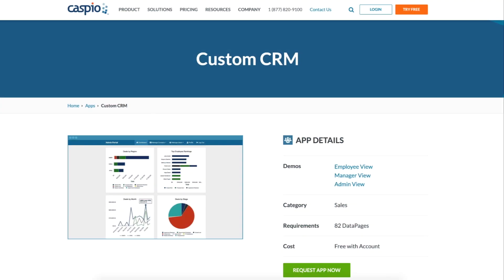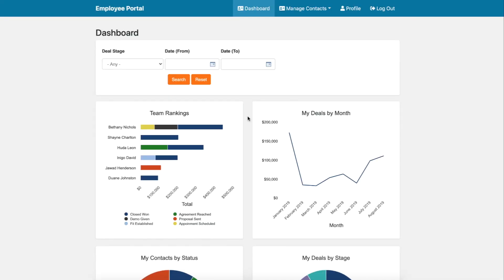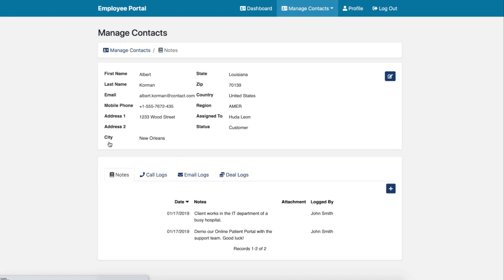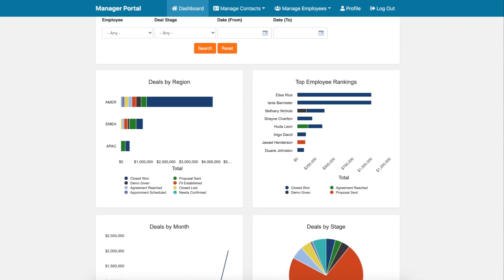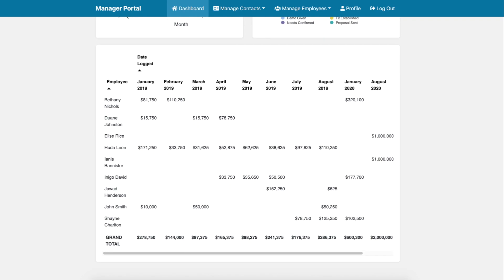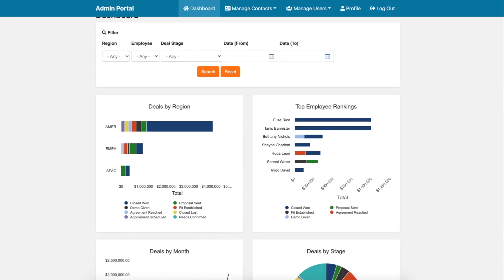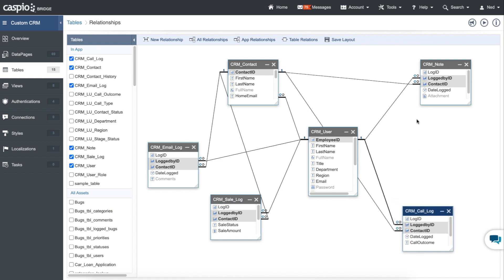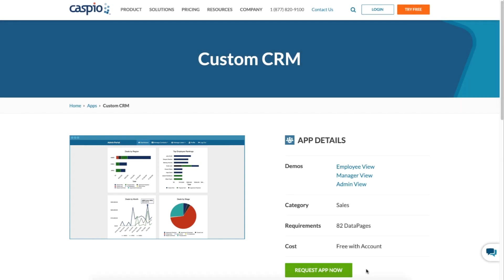Custom CRM App Overview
Speed up custom CRM development by deploying this free and ready-to-use app template. With intuitive dashboards and customizable workflows, you can start tracking conversations, converting more leads and managing customer relationships effectively using this custom CRM app.